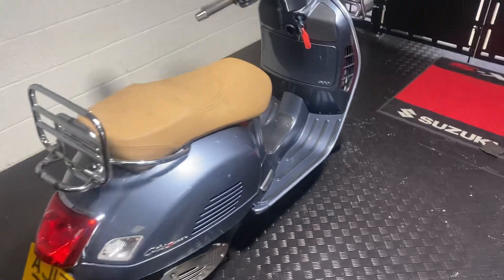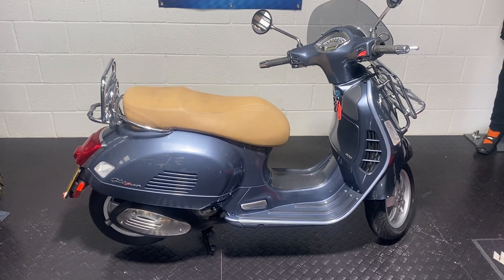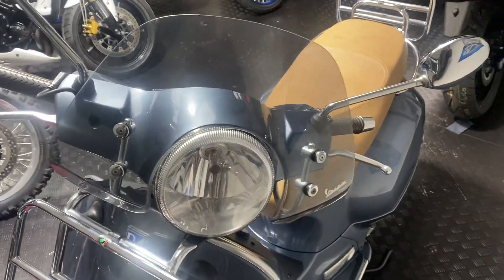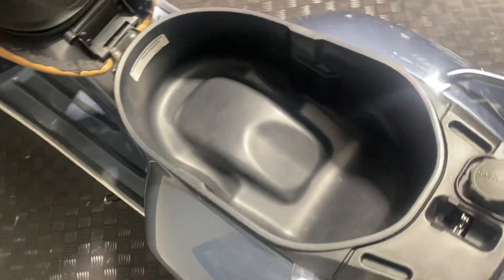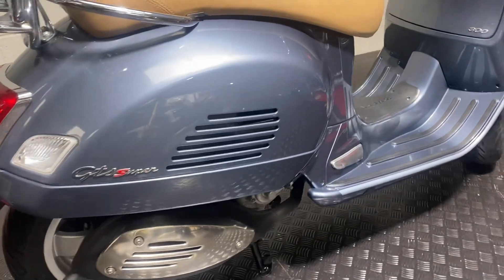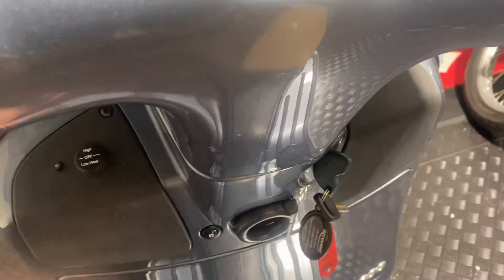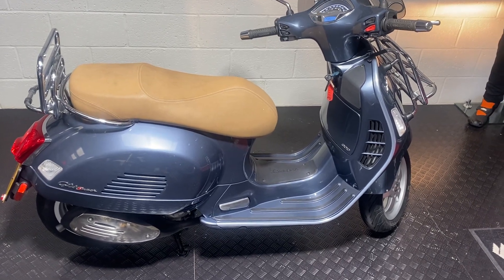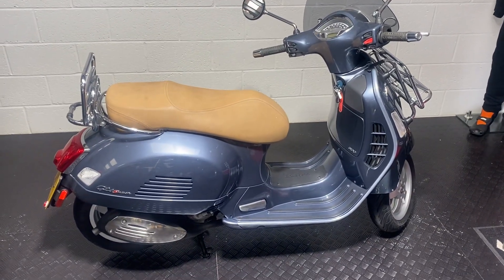Vespa GTS 300 Super MY2017 Walkaround / Review